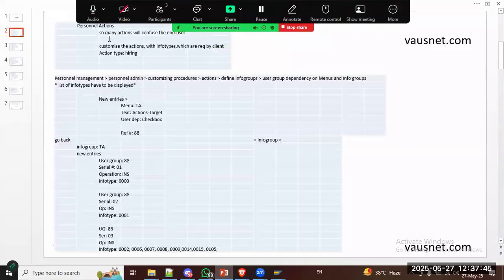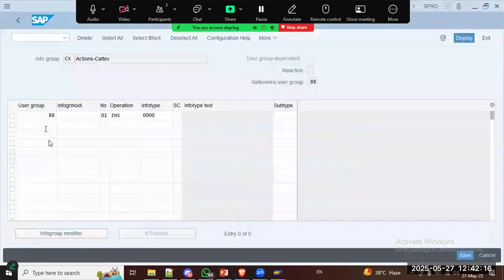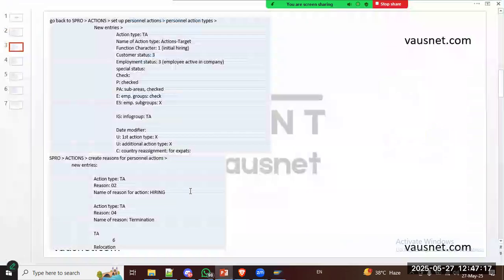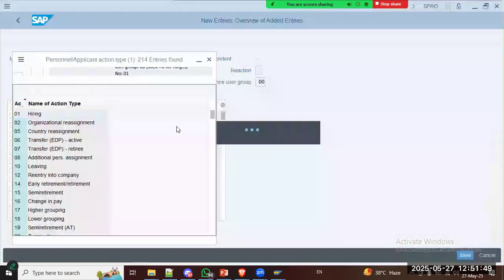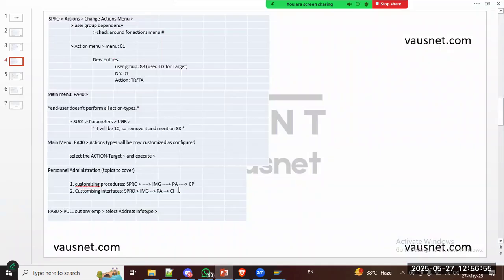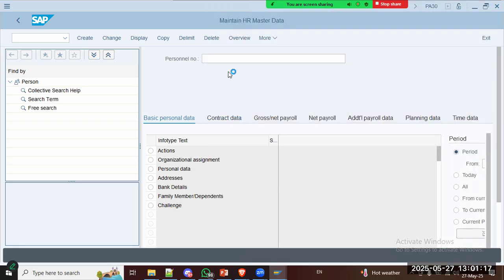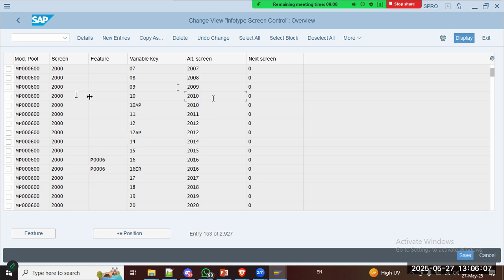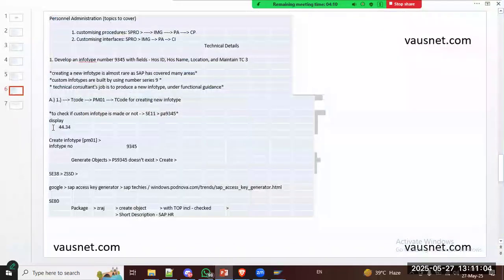SAP HCM Action Types Configuration | PM01 Screen Modif | Custom PA30 PA40 Parameters & Interfaces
Unlock the full potential of SAP HCM with this detailed tutorial on Action Types Configuration and User Screen Modifications using PM01. Learn how to enhance and customize TCodes PA30 and PA40 with user-specific parameters and interfaces for optimal HR master data management. Whether you're a functional consultant or an SAP HR beginner, this guide will simplify complex configurations with step-by-step walkthroughs.

📌 Covered in this video:

Action Types Configuration in SAP HCM

PM01: Modify user screens and add custom infotypes

Custom Parameters for PA30 and PA40

Interface Customization Techniques

Best practices for HCM master data handling